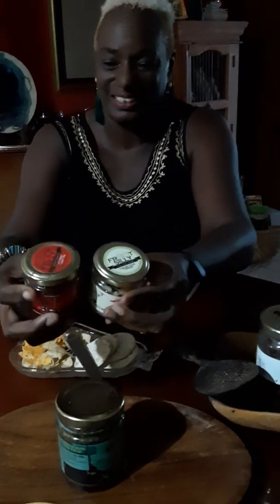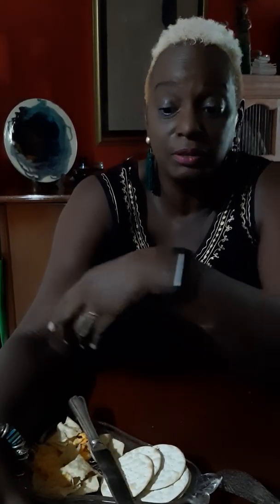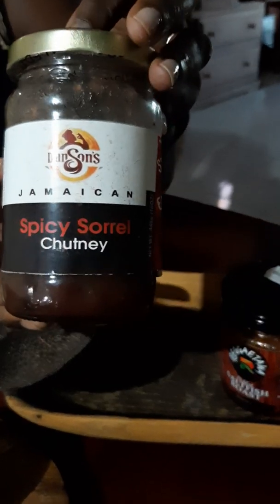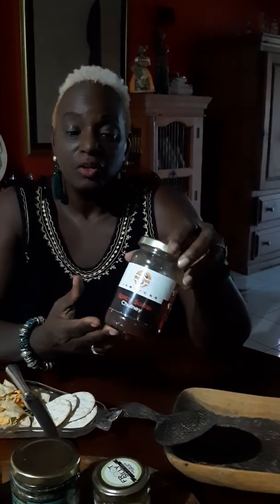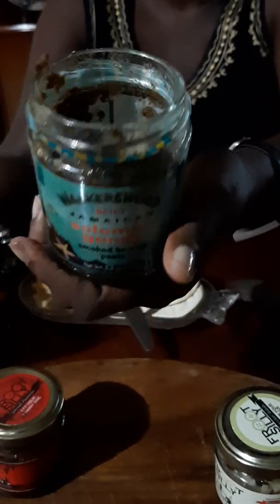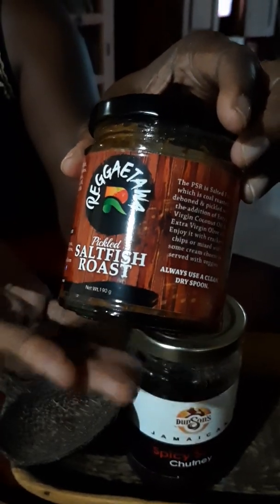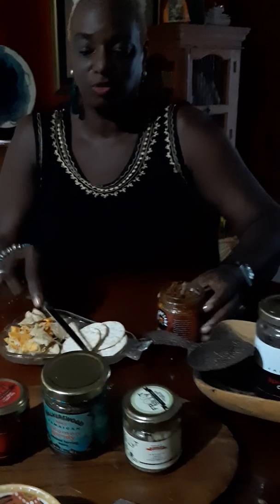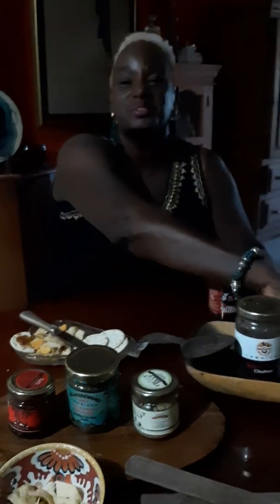Jamaican Chutneys and Relishes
Creative Experience Director Janet talks about some of her favourite Jamaican chutneys, relishes and spreads. Find out the best ones to bring to the table for your first get-together post COVID-19! tastejamaica jamaicanfood jamaicancuisine authenticjamaica jamaicanfoodies followtheflavor @visitjamaica @reggaetawa_